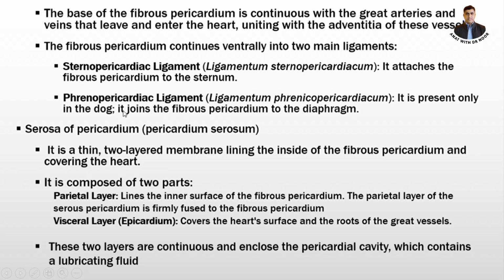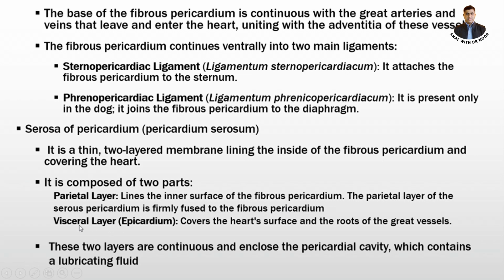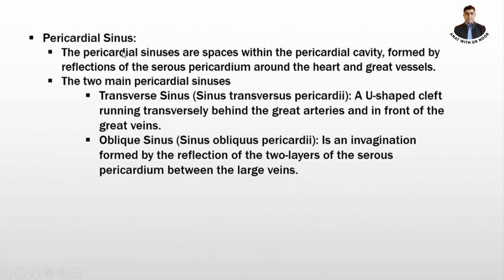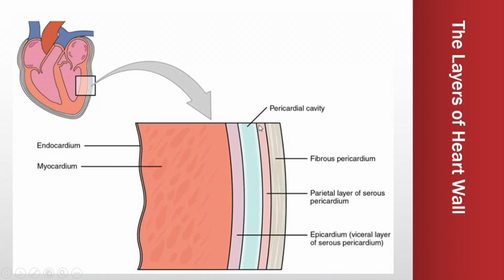Part=2 The Heart (Coverings)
Detailed Anatomy of the Pericardium | Veterinary Perspective 🐾
Welcome to a deep dive into the pericardium—the protective fibroserous sac that surrounds the heart. In this video, we explore the structure, layers, ligaments, and sinuses of the pericardium from a veterinary anatomy perspective, breaking down its essential roles in protecting and anchoring the heart.

✅ What You'll Learn in This Video:
🔹 Pleura of Pericardium (Pleura pericardiaca):
How the parietal pleura reflects over the fibrous layer to reduce friction and enable smooth heart movement.

🔹 Fibrous Pericardium (Pericardium fibrosum):
A conical, dense connective tissue sac that provides protection, anchorage, and mechanical restraint. Includes:

Sternopericardiac ligament (attaches to sternum)

Phrenopericardiac ligament (dog-specific, attaches to diaphragm)

🔹 Serous Pericardium (Pericardium serosum):
A two-layered membrane made of:

Parietal layer – lines fibrous pericardium

Visceral layer (epicardium) – covers heart surface and vessels
Together, they form the pericardial cavity filled with serous fluid (liquor pericardii) to reduce friction.

🔹 Pericardial Sinuses:

Transverse sinus – U-shaped passage behind great arteries

Oblique sinus – Blind recess between large veins

📌 Key Concepts Covered:

Structure & function of each pericardial layer

Importance of lubricating serous fluid

Unique ligaments in different species

Sinus landmarks critical in dissection and imaging

🎓 Perfect For:
Veterinary students 🐶 | Anatomy & Physiology learners 🧠 | Animal science fans 🐄 | Vet techs & DVM candidates 🩺